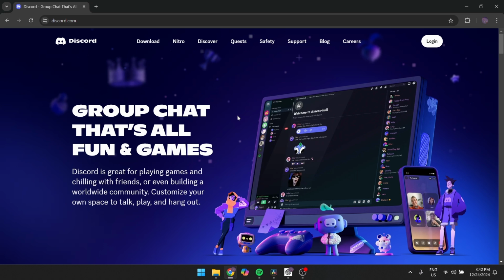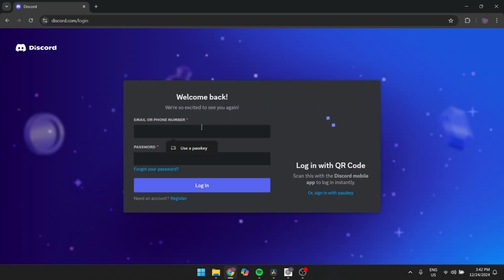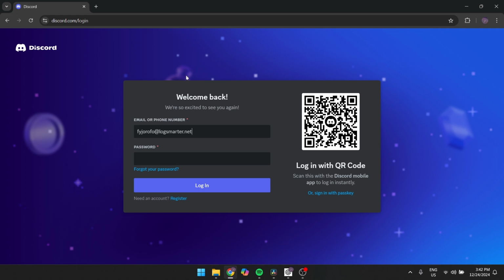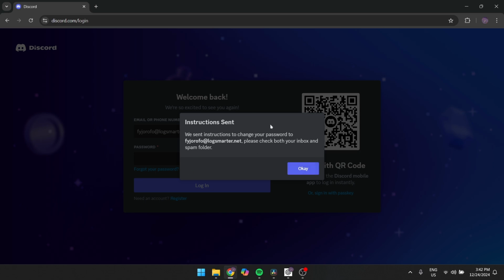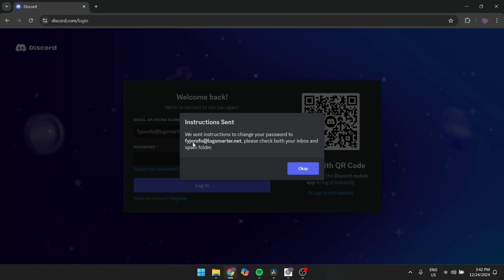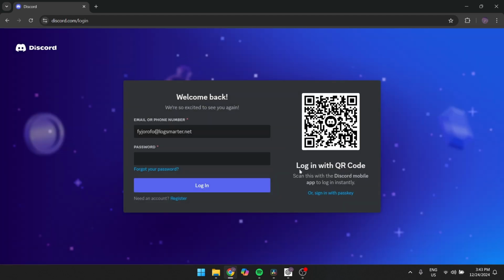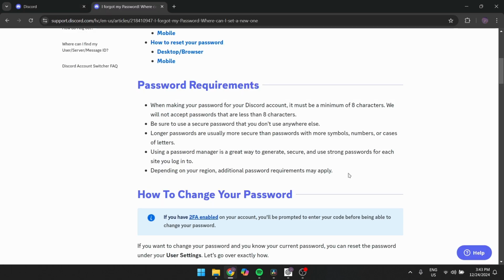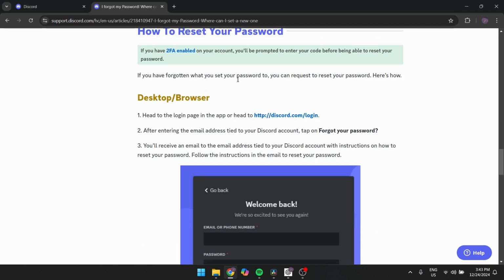How To Change Discord Password If You Forgot It 2025! (FULL GUIDE)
In this video, I am going to show you how to change your Discord password if you forgot it. Whether you are locked out of your account or simply need to reset your password, this step-by-step guide will help you recover access quickly.

0:00 INTRO
0:05 TUTORIAL